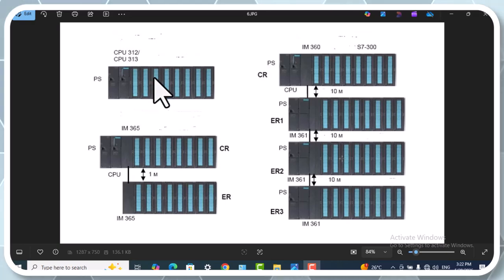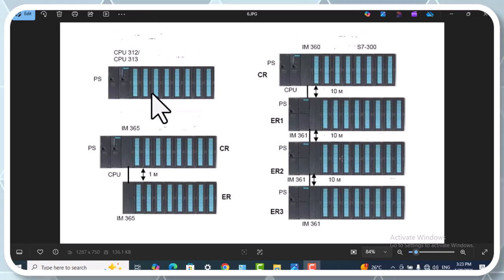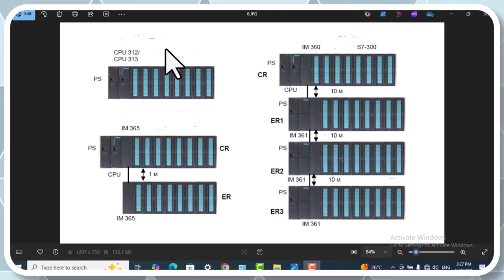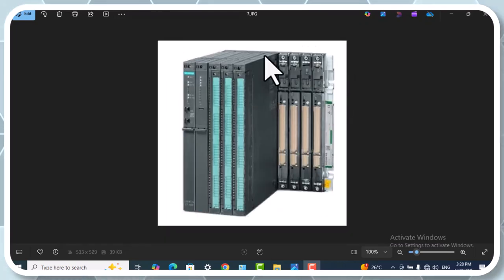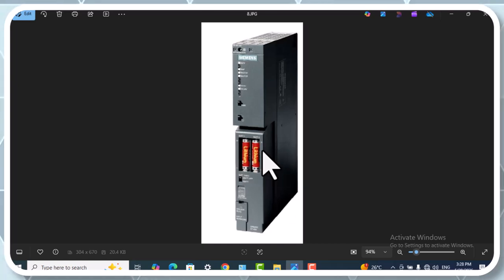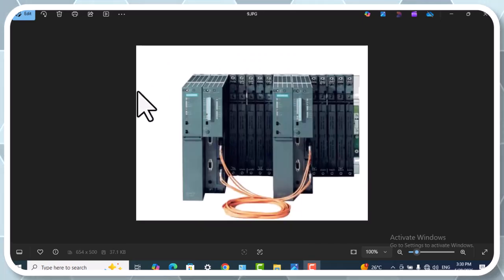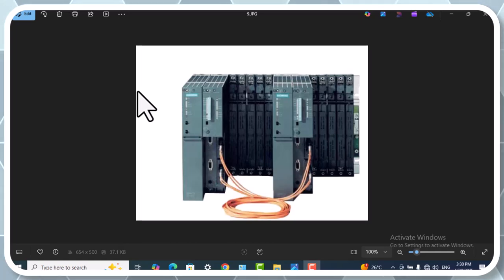Siemens DCS PCS7 Training — Lesson 2: HARDWARE (PART 2)